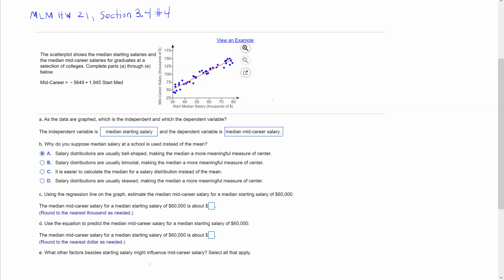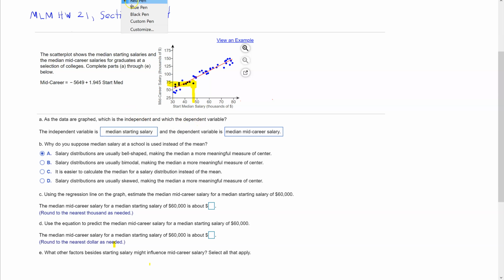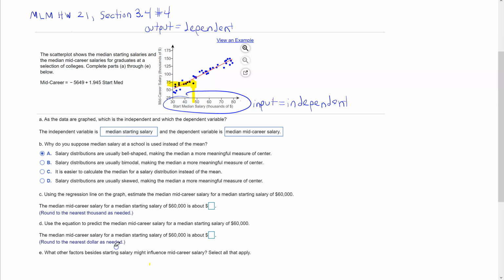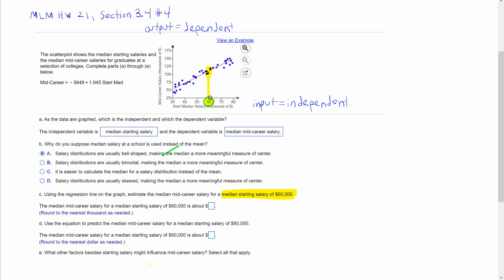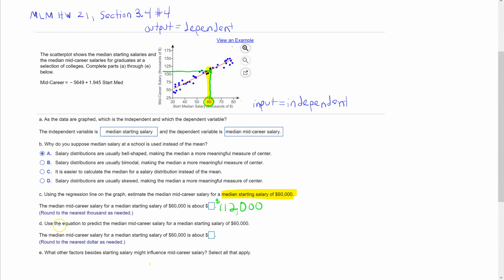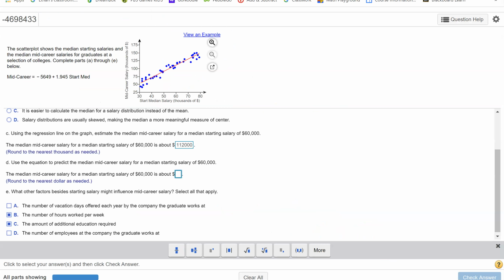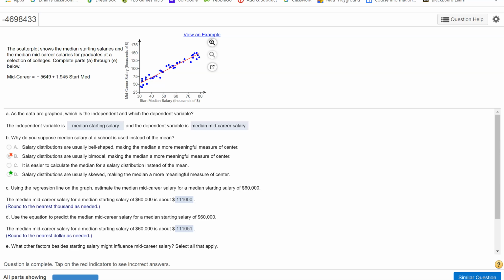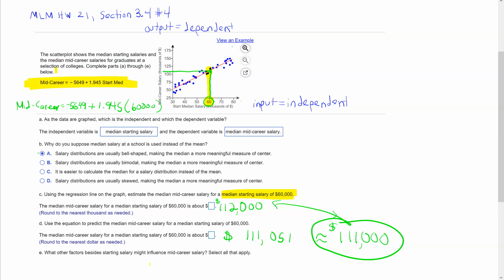MLM HW 21 Sec 3.4 #4 MATD 0485